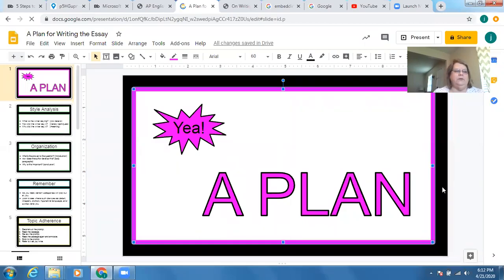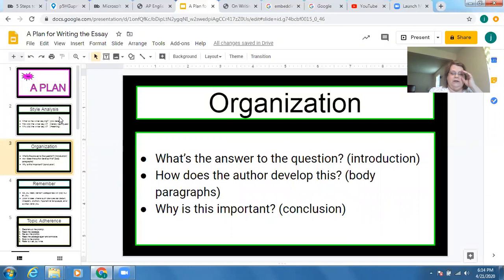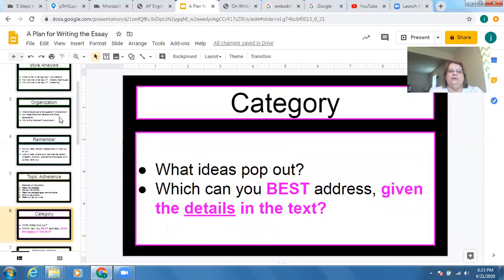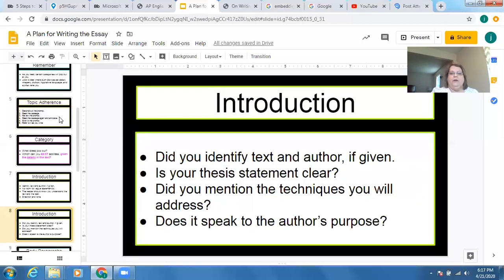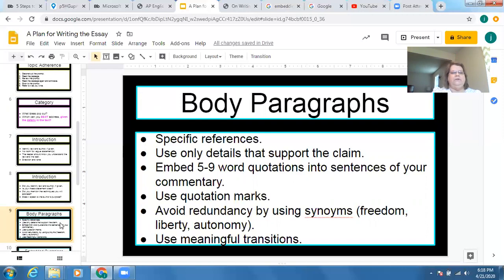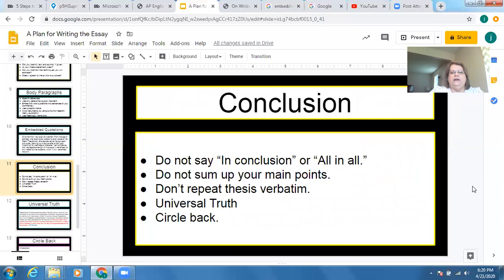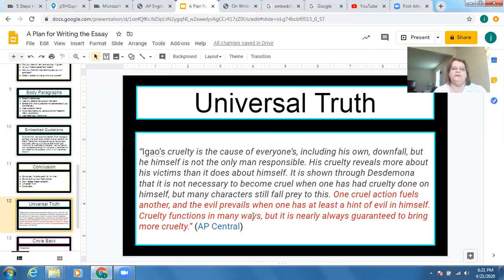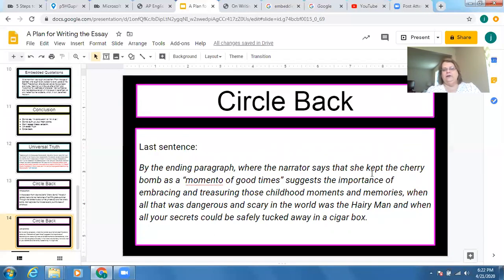12th Grade - AP English - A Plan for the Essay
Join Mrs. Birdwell as she discusses making a plan for your essay.